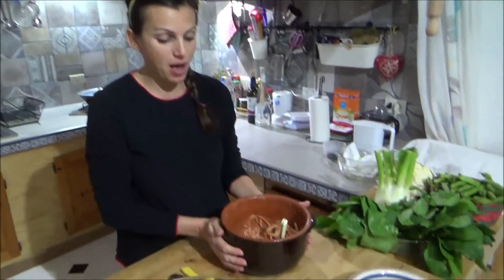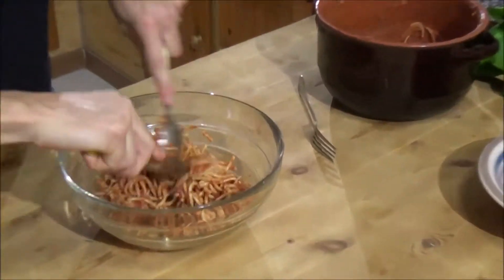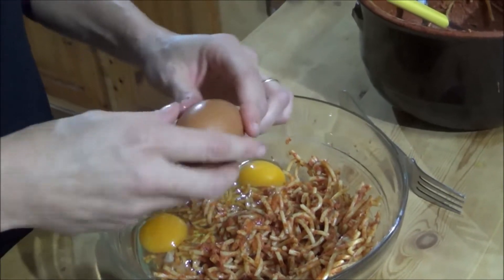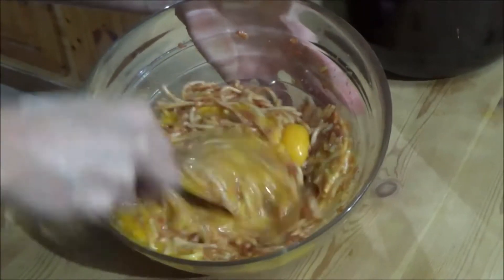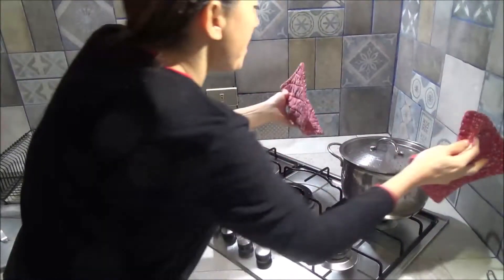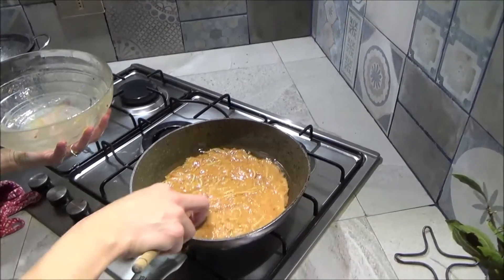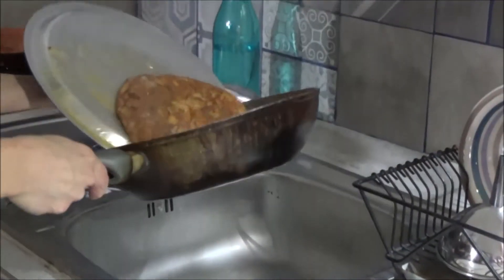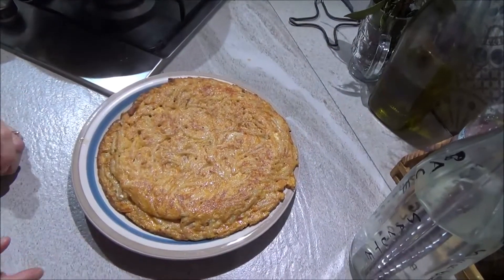PASTA OMELETTE 🍀VEGETARIANFAMILYDIARY🍀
italian cuisine recipes "Pasta omelette" from italian family
omelette -frittata with pasta left over from lunch very fast and easy italian recipe
                              ⭐ ⭐⭐⭐⭐⭐ OUR MISSION ⭐⭐⭐⭐⭐⭐
our channel was born with the aim of giving a tasty and cheap alternative to those people who want to eliminate or reduce the consumption of meat. Ours is a personal mission without giving jokes or criminalizing those who think differently. We are committed on various social fronts and even if our past, present and future activities are non-profit, in order to have continuity and growth they need economic support. Any kind of support will be welcome and blessed, even the cost of a coffee! many drops together form a river ...
We are Italian and we do not speak English well, but we have chosen this language to make our contribution as universal as possible. Your likes, your comments and your shares are essential to help us in our mission. We are a normal family and we shoot videos and edit them as self-taught with amateur means, putting our heart into trying to make them pleasant.
Video maker: and editing Gianluca Lopez sommelier Ais
performer in the kitchen and voice: Loredana Fragapane
                                                               graduated from the IPSSAR hotel
                                                                school in Riccione.
                                                               specialization in pastry.
                                                               cook certificate

Il nostro canale nasce con l'obiettivo di dare un alternativa gustosa ed economica a quelle persone che vogliono eliminare o ridurre il consumo di carne.La nostra e' una missione personale senza dare giudizzi o criminalizzare chi la pensa in modo diverso.Noi siamo impegnati su vari fronti sociali e anche se le nostre attivita' passate ,presenti e future sono senza fine di lucro ,per poter avere una continuita' e una crescita hanno bisogno di un sostegno economico.Ogni tipo di sostengo sara' benvenuto e benedetto ,anche il costo di un caffe'! tante goccie insieme formano un fiume...
Siamo Italiani e non parliamo bene l'inglese ,ma abbiamo scelto questa lingua per rendere il nostro contributo il piu' universale possibile .I vostri like,i vostri commenti e le vostre condivisioni sono fondamentali per aiutarci in questa nostra missione. Siamo una famiglia normale e giriamo i video e li montiamo da autodidatti con mezzi da dilettanti mettendoci il cuore per cercare di renderli gradevoli.
                                                               Diplomata IPSSAR Istituto
                                                               Albergiero di Riccione
                                                               Cuoca certificato di cucina
                                                               specializzazione pasticceria
change you can for the good of the planet and your health